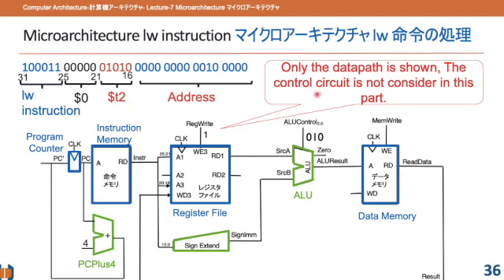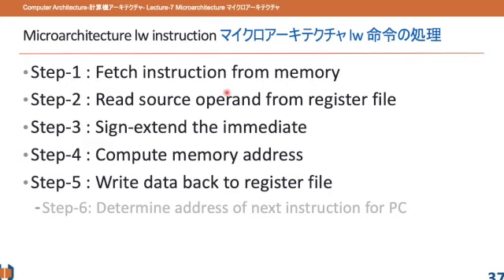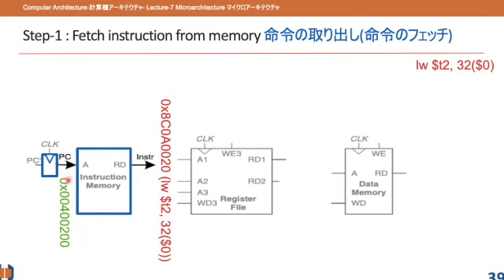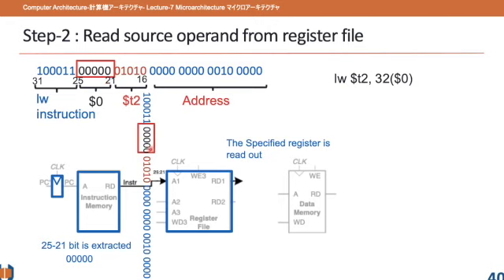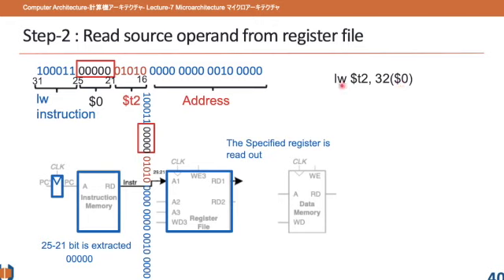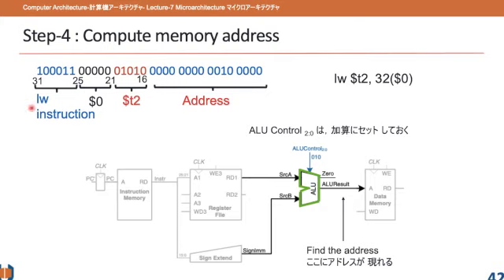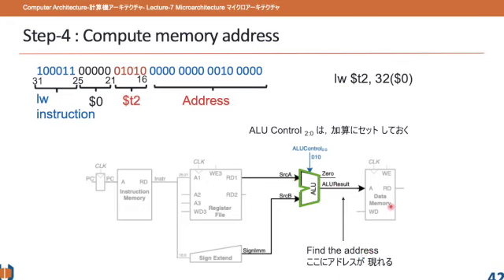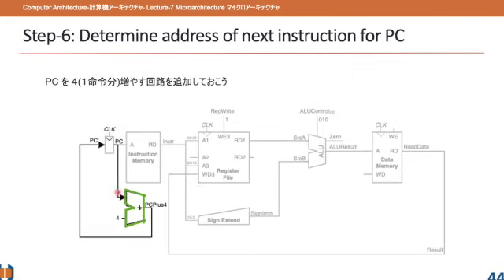計算機アーキテクチャLecture-7 Microarchitecture マイクロアーキテクチャPart -1(2) : Single cycle Datapath with lw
Step-1 : Fetch instruction from memory
Step-2 : Read source operand from register file
Step-3 : Sign-extend the immediate
Step-4 : Compute memory address
Step-5 : Write data back to register file
Step-6: Determine address of next instruction for PC